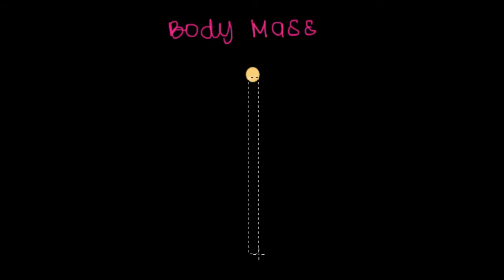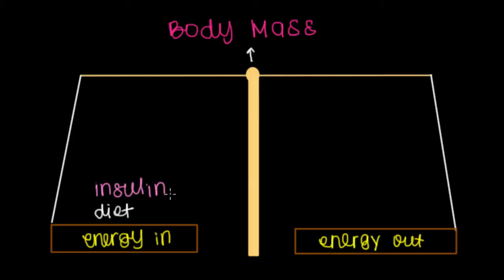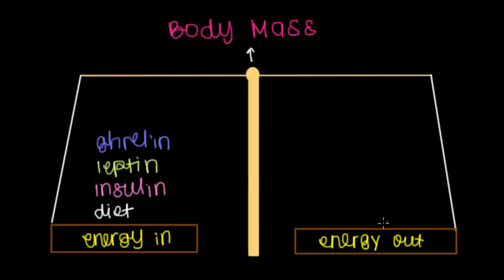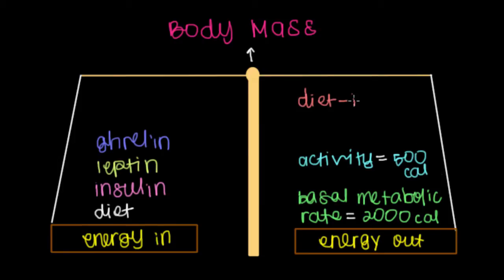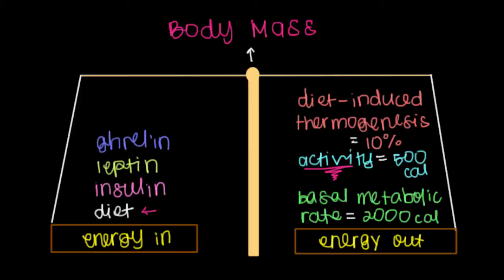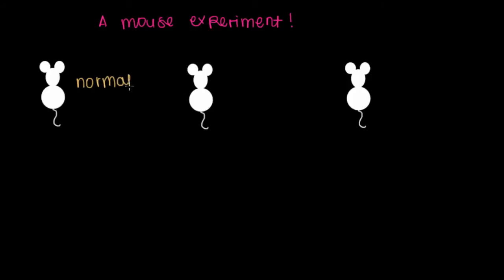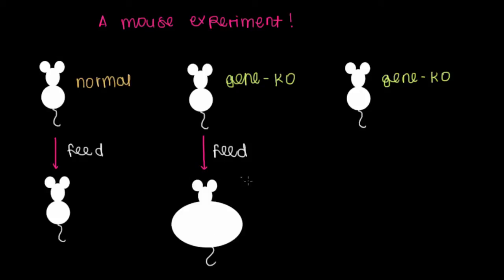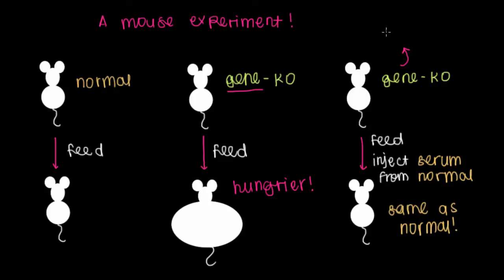Hormones, Body Mass, and Obesity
Learn how your weight is balanced by the hormones in your body.